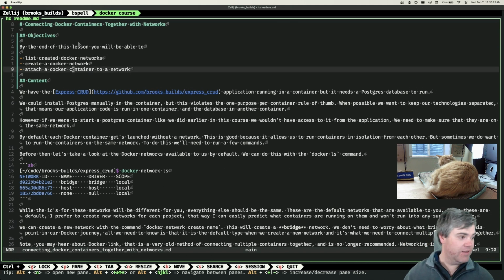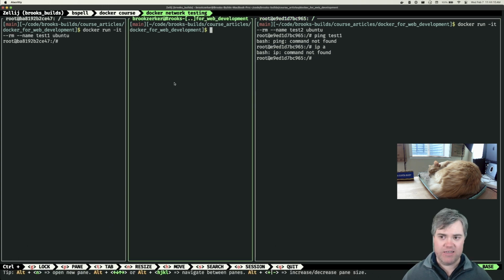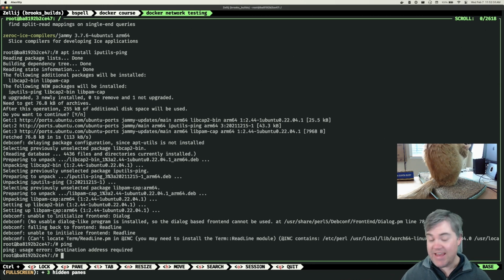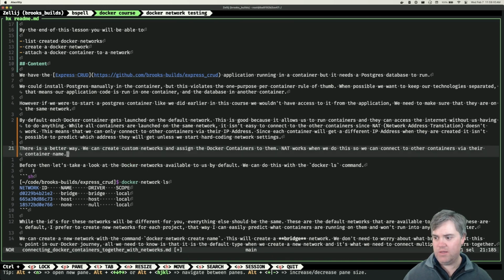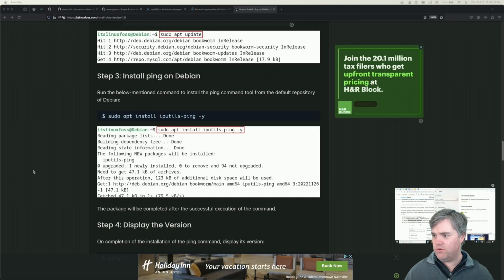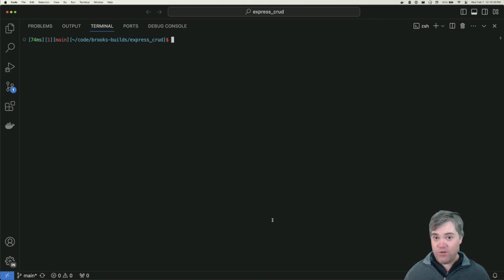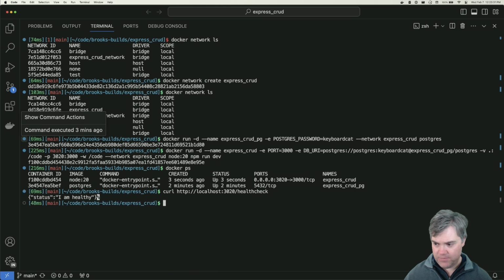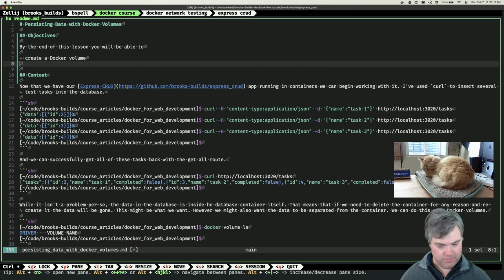Creating Docker course 39